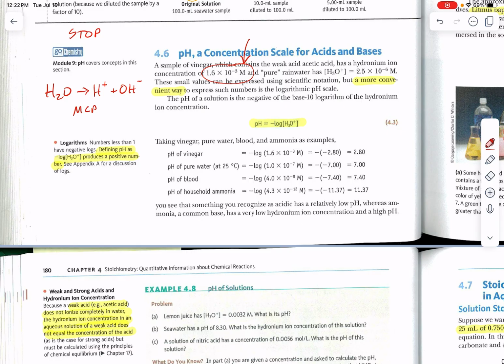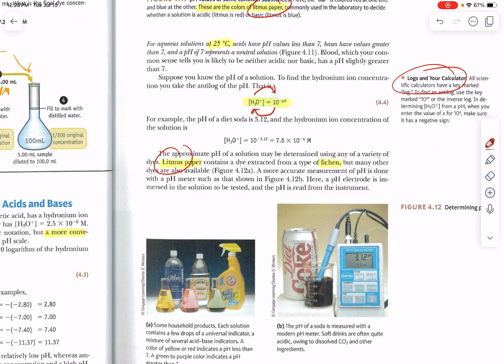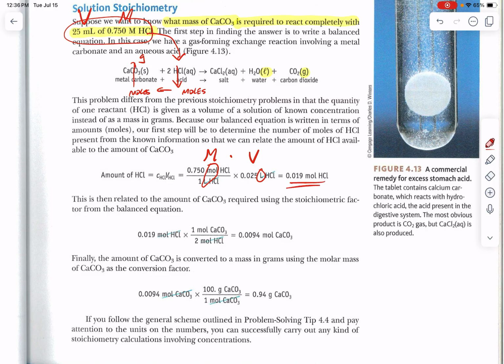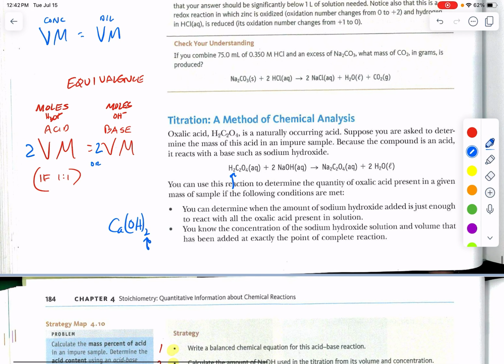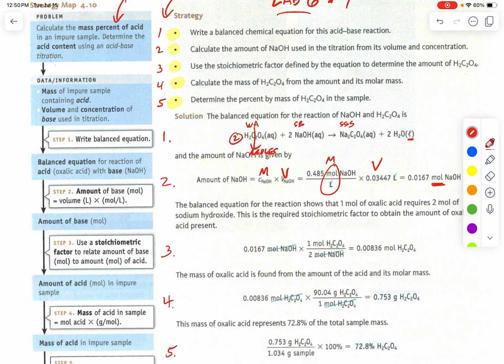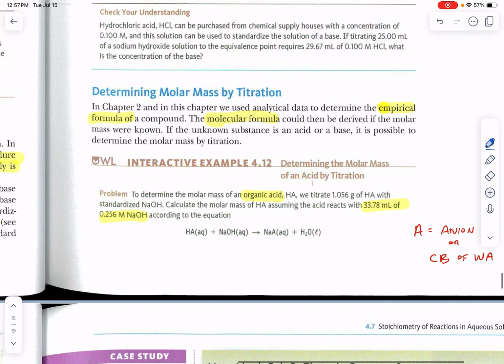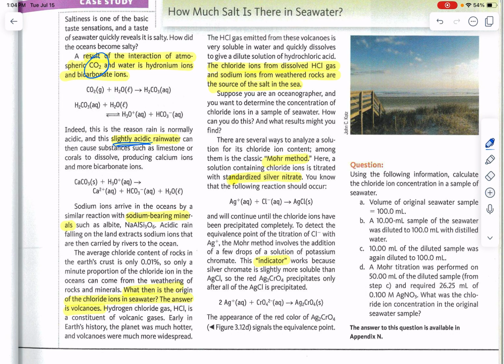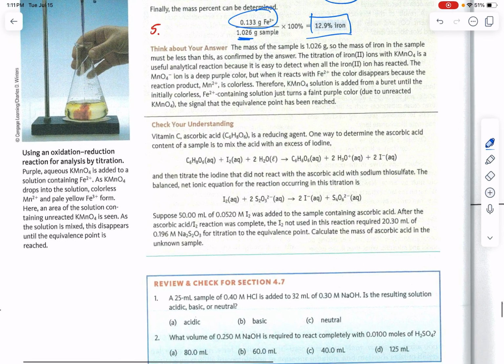APC c4 lesson3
pH and indicators - a review, solution stoichiometry, titrations, standardizing an acid or base, determining the molar mass by titration, redox titrations, salts in seawater.